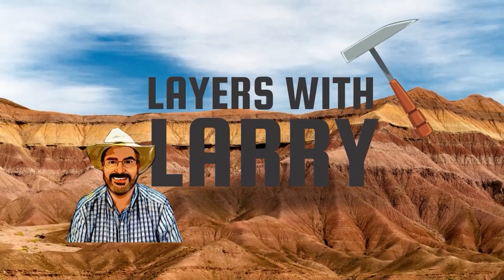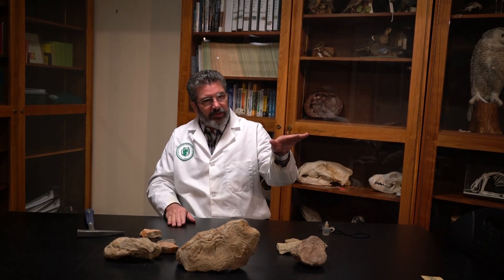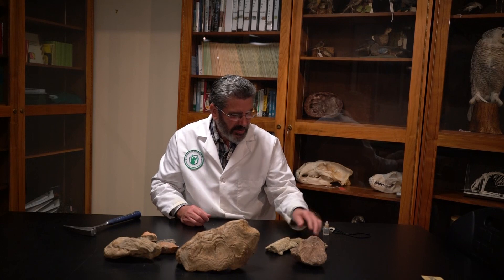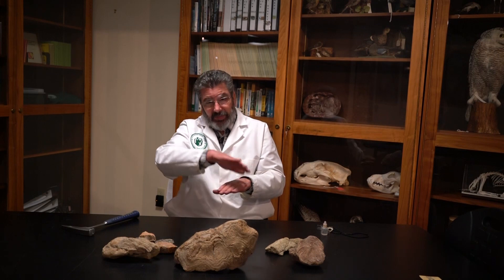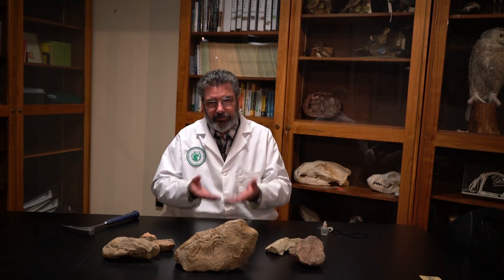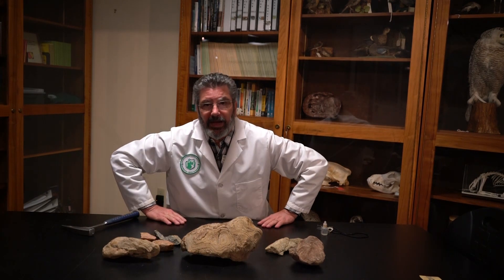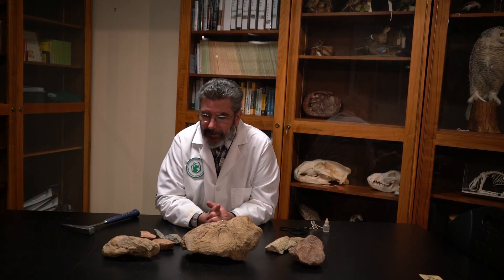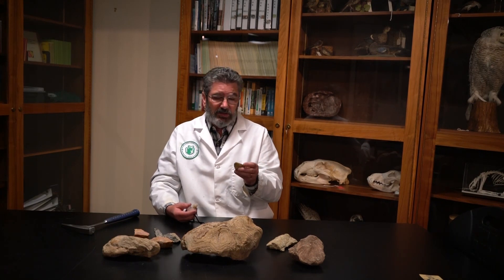The Great Unconformity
Did you know 2 billion years of time are missing from the geology outside of Cody, Wyoming? Known as the Great Unconformity, this geological phenomenon brings students from all over the world to Wyoming. In this "Layers with Larry" we learn about these missing rocks, take in some gneiss views, and travel further back in time than ever before on this series!

In the Cody area? Write a letter to Larry with your favorite thing about this episode, any questions, and what you'd like to see in a future video to receive a fossil field guide.

Letters can be mailed to:
Layers with Larry
Draper Natural History Museum

“Layers with Larry” is produced by the Draper Natural History Museum at the Buffalo Bill Center of the West. To visit the Center or learn more please

Video of stromatolite in Western Australia courtesy of Canva for Non-Profits.